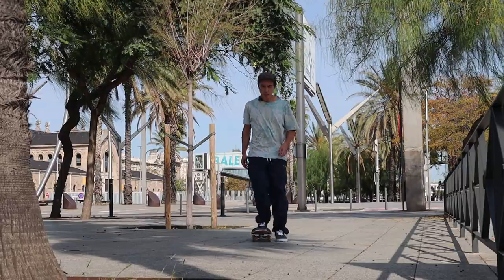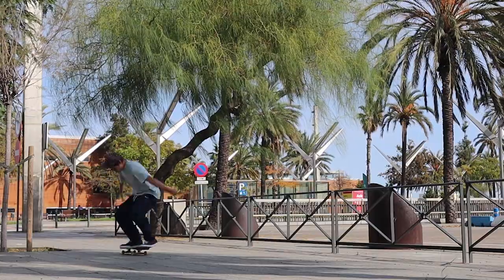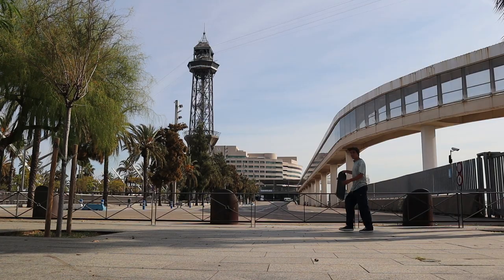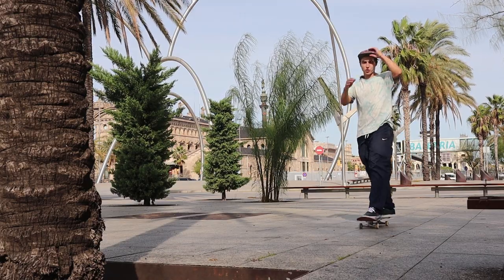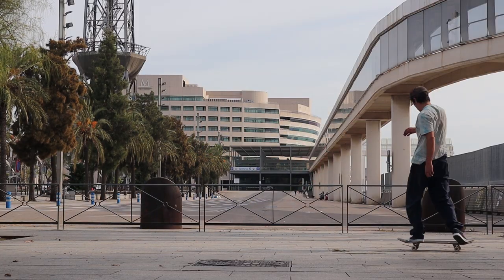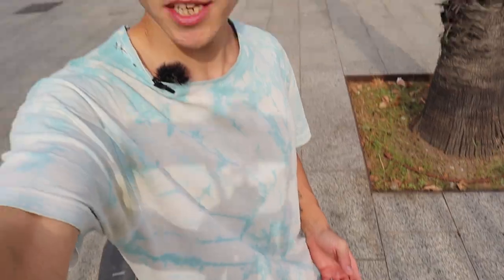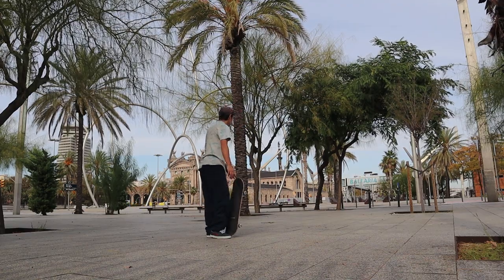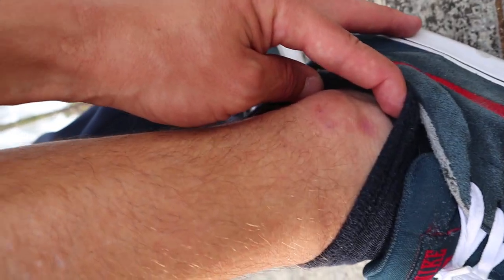Mic'd-Up Advanced Trick Tips: Working On Nollie Heels & BS Flips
I skated with a microphone on to explain my thought process around learning different tricks. This session I was working on nollie heels, backside flips, and some front heels. My goal isn't to teach the trick exactly but more explain specific details that I figure out or think are impotant about the tricks in the video or just skating in general.

WHAT THE DAILY PUSH IS ABOUT:
The Daily Push is a project made by skateboarders for skateboarders with everything you need to know about how to improve how you feel when you skate. Everything you need to know to give you more energy and power when you skate, how to recover faster from your sessions, and other tips that will improve your skating and how you feel.

THINGS I USE TO MAKE THESE VIDEOS:
➡️ Canon M50 Camera

➡️ Compact Tripod

➡️ Fisheye Lens

➡️ Extra Lens

➡️ External Light

➡️ SD Cards

➡️ Adobe Photoshop